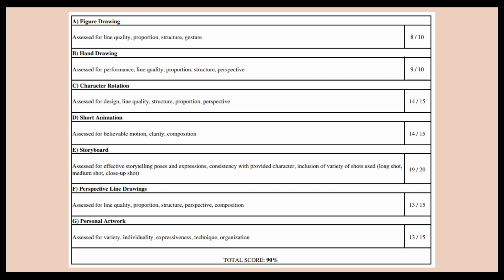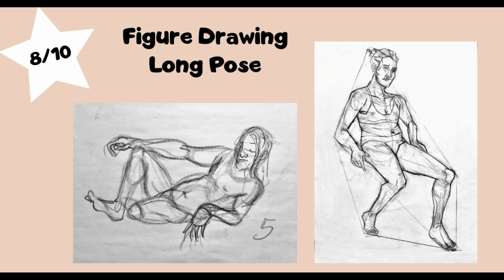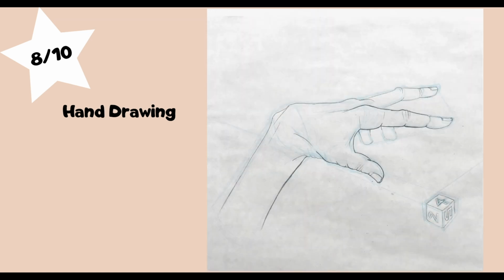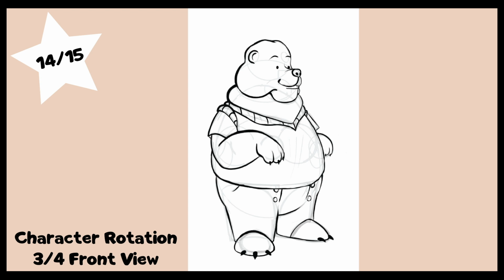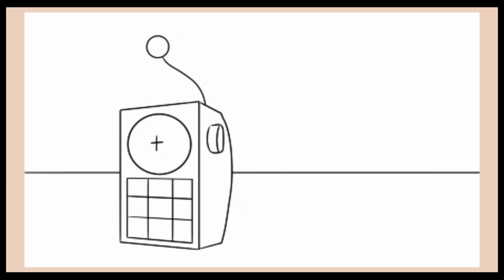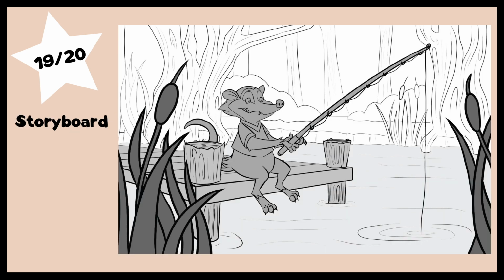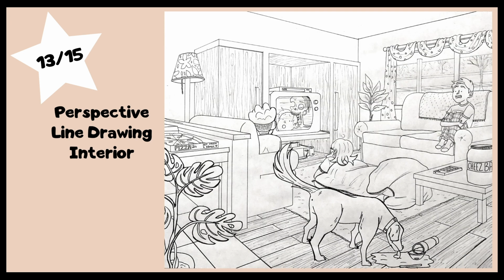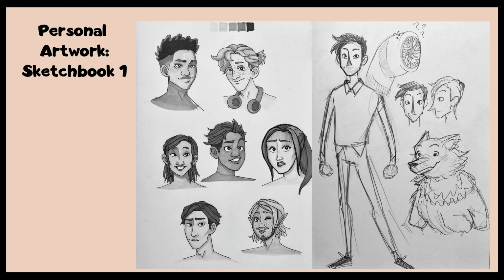ACCEPTED | Sheridan Animation 2021 Portfolio +tips! [90%]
Here's all of the art I made for my portfolio! Please don't try to compare yourself to me or any other creators, your work is your work and you should celebrate it! Congrats to everyone to who got in and good luck to anyone applying! ♥♥♥

Helpful Links and Videos!

Drawing Supplies!
★ Gaomon PD1560 screen tablet
★ Wacom Intuos
★ Ohuhu alcohol markers
★ Bond paper
★ Staedtler Pigment Fineliner
★ 0.7 mechanical pencils
★ Prismacolor coloured pencils

//Tools//
♥ Drawing Tablet: Gaomon PD1560
♥ Photoshop & Illustrator
♥ Adobe Premiere